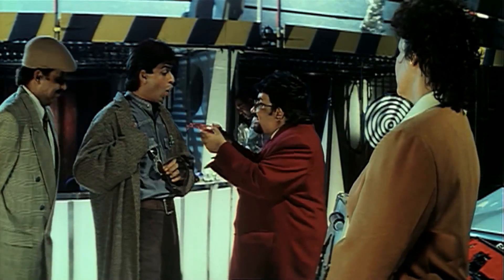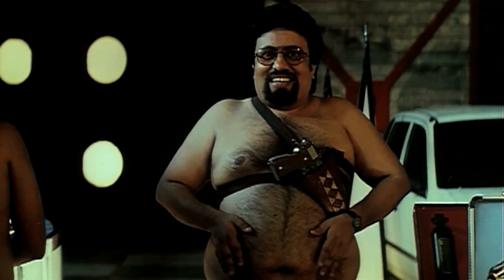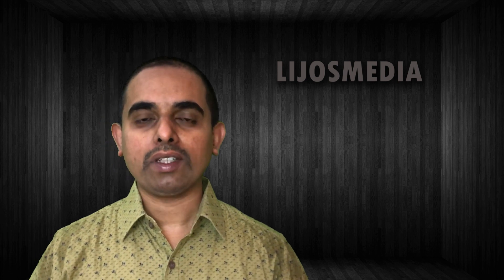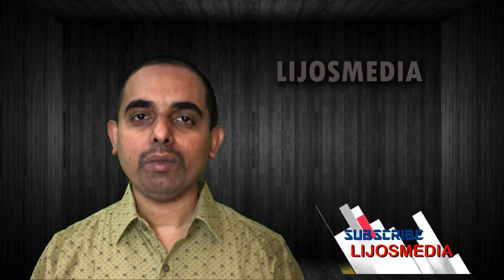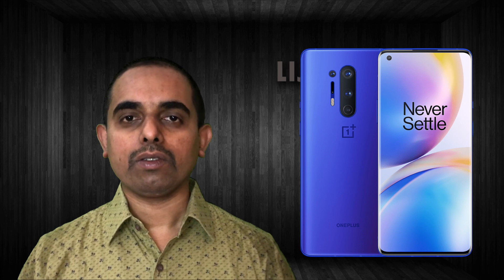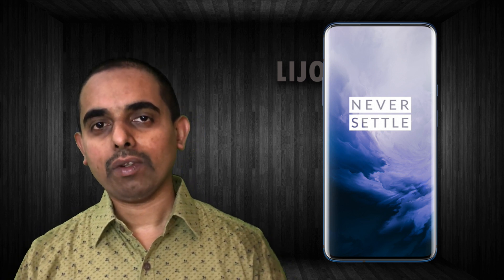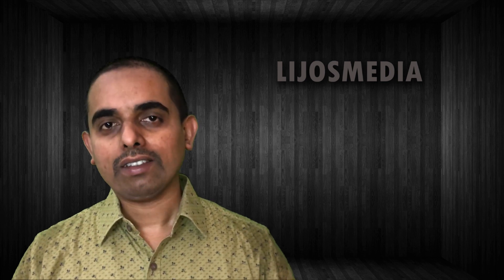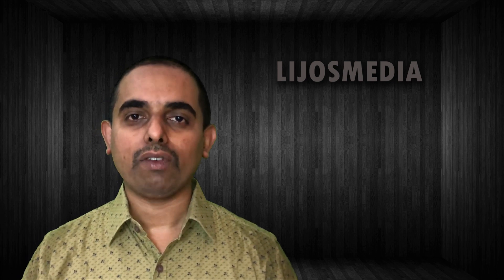OnePlus 8 Pro Review LIJOSMEDIA | New Mobile | Naked vision |New Phone | best camera phone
This video will explain New feature of Newly launched One Plus 8 Pro mobile.

OnePlus 8 Pro-  Snapdragon 865 Processor aur yaha 5G bhi available hai aur saath mein hai 8GB/12GB LPDDR5 RAM aur 128GB/256GB UFS3.0 Storage. OnePlus 8 Pro mein hai 6.78" ka QHD+ 120Hz Fluid AMOLED Display hai.